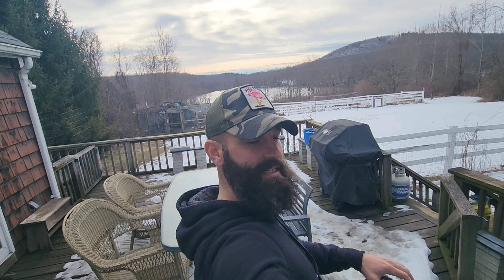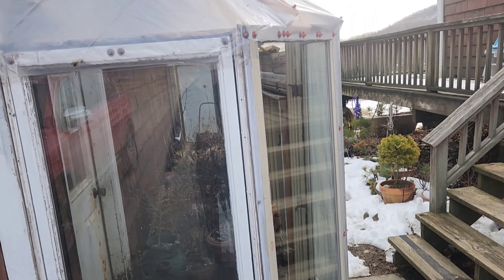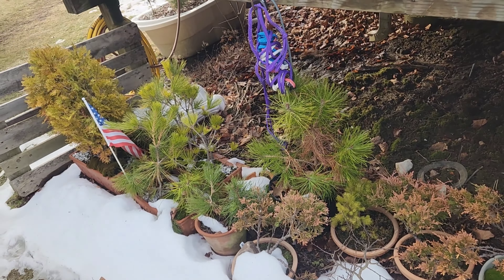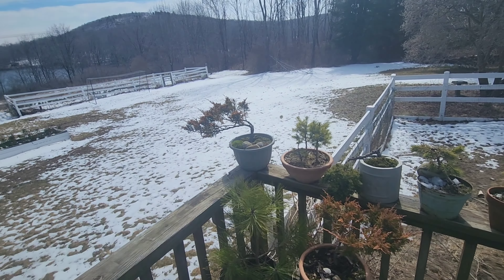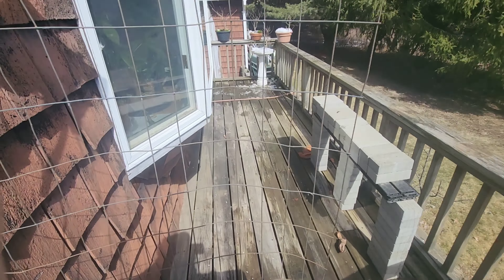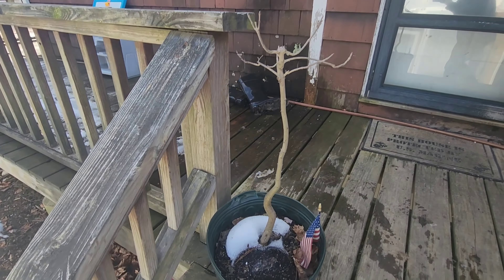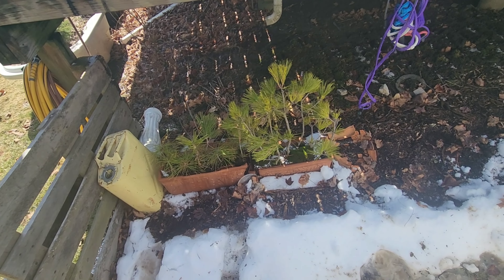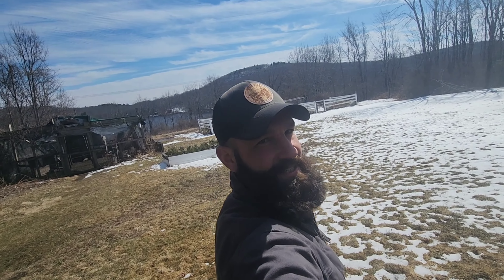Bonsai Deck Setup For Spring - Part One - March 2023